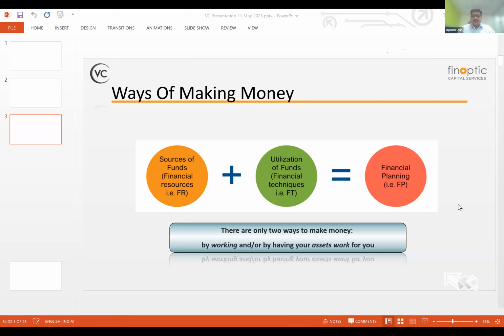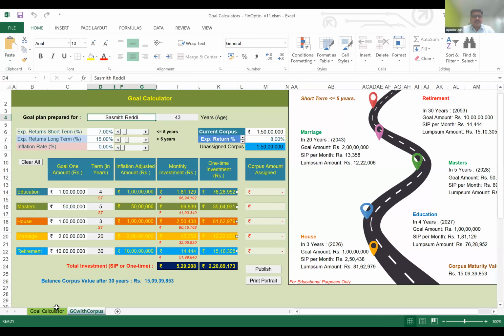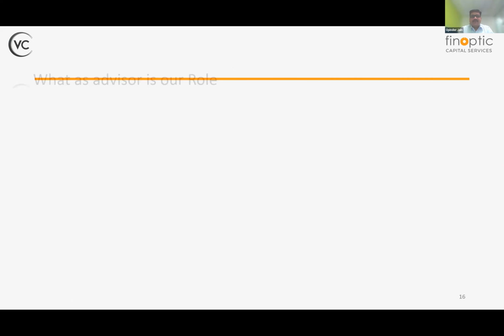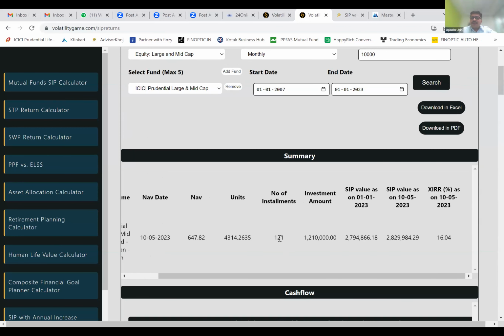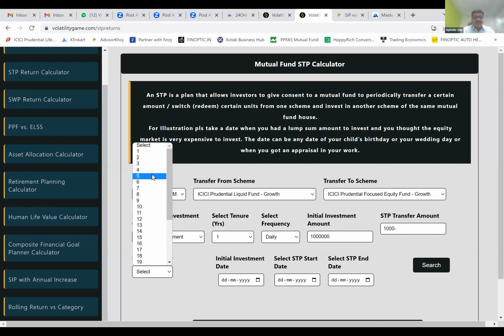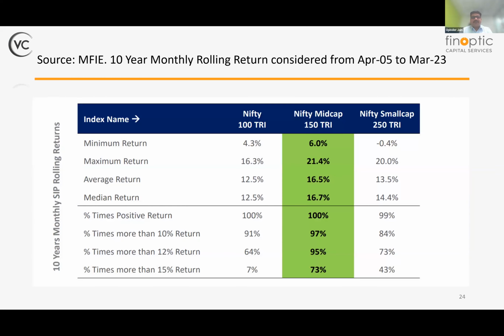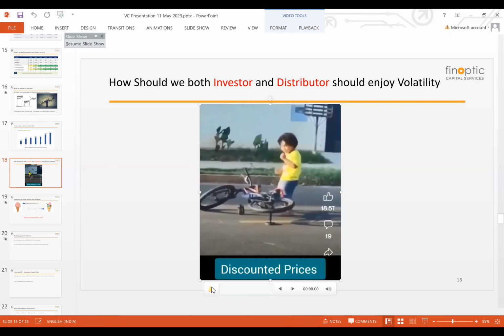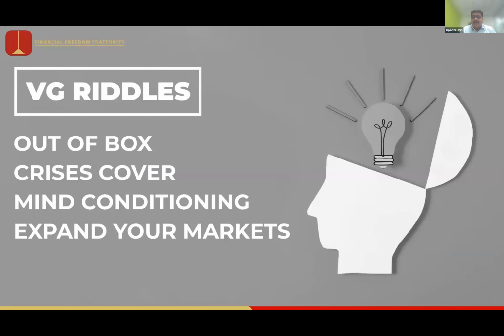Beyond Classroom Season 14- Rupee cost averaging with SIP, STP tools- VC Opinder Jain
Register for 4th FFF Conference in association with The Economic Times and get one-year FFF Pro Membership and Tools absolutely complimentary
For further information about the above pls connect with Nishant Kumar at 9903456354